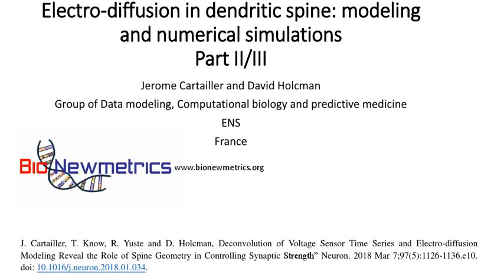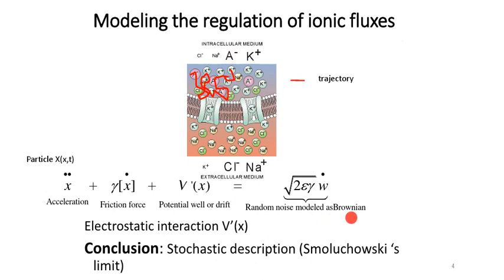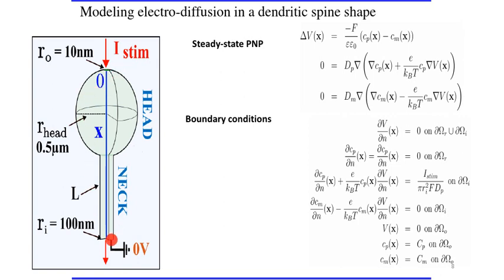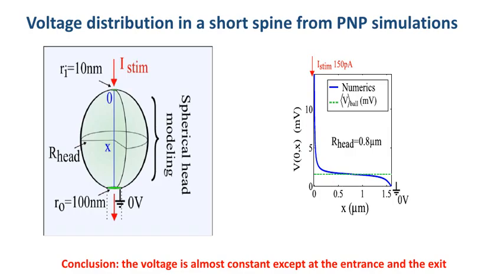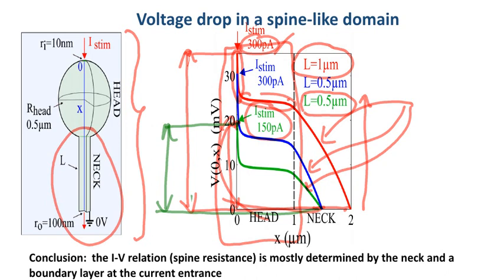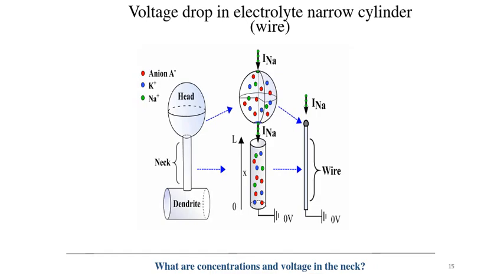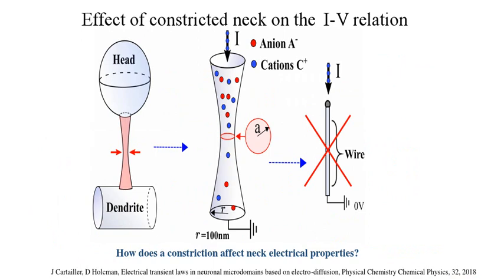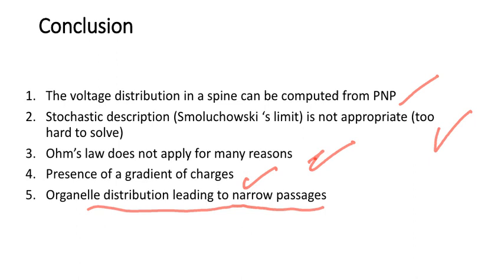Electro-diffusion: modeling and numerical simulations (Part II/III)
This second Youtube describes how to model the voltage in dendritie spines using the Poisson-Nernst-Planck model.  Numerical solutions are obtained by solving the equations. In the case of a narrow cylinder, approximated as a segment,  we present exact analytical solution. The case of solution in narrow cylinder follows the derivations of V. Barcilon SIAM J. Appl. Math., 52(5), 1405–1425. Part I and II.

0:00 Introduction
0:42 Dendritic spine morphology
2:15 Charge distributions in neurons Membrane potential
4:21 Modeling the regulation of ionic fluxes
5:29 Electro-diffusion modeled by a large number of stochastic equation coupled to the Poisson equation
7:07 Poisson-Nernst-Planck (PNP) approximation
8:00 Summary PNP with 2 species general equations
8:55 Modeling electro-diffusion in a dendritic spine shape
14:35 Voltage distribution in a short spine from PNP simulations
17:04 Voltage drop in a spine-like domain
19:48 Voltage map in a spine shaped geometry
20:58 Electrical properties of spines
22:34 Influence of potassium diffusion coefficient
24:09 Voltage drop in electrolyte narrow cylinder (wire)
24:35 Analysis of PNP in a wire with two positive charges
26:51 Integration of the equation reveals a new I-V relation
28:35 Effect of constricted neck on the I-V relation
29:43 Constricted neck geometry
30:40 Voltage distribution in a constricted neck

Part I:Deconvolution of dye dynamics to studyvoltage in neuronal microdomains.
Part III:Estimating the effective resistance of dendritic spines

References
D Holcman, R Yuste, The new nanophysiology: regulation of ionic flow in neuronal subcompartments, Nature Reviews Neuroscience 16 (11), 685, 2015.
J. Cartailler, T. Know, R. Yuste and D. Holcman, Deconvolution of Voltage Sensor Time Series and Electro-diffusion Modeling Reveal the Role of Spine Geometry in Controlling Synaptic Strength” Neuron. 2018 Mar 7;97(5):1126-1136.e10. doi: 10.1016/j.neuron.2018.01.034.
J Cartailler, D Holcman, Electrical transient laws in neuronal microdomains based on electro-diffusion, Physical Chemistry Chemical Physics, 32, 2018
Lagache, T., K. Jayant, and R. Yuste, Electro-diffusion model of synaptic potentials in dendritic spines. BioRxiv, 2019.
Cartailler, J., Z. Schuss, and D. Holcman, Analysis of the Poisson–Nernst–Planck equation in a ball for modeling the Voltage–Current relation in neurobiological microdomains. Physica D: Nonlinear Phenomena, 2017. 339: p. 39-48.
J Cartailler, Z Schuss, D Holcman, Geometrical effects on nonlinear electrodiffusion in cell physiology, Journal of Nonlinear Science 27 (6), 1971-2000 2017
Cartailler J, Holcman D. Steady-state voltage distribution in three-dimensional cusp-shaped funnels modeled by PNP., J Math Biol. 2019 Apr 9. doi: 10.1007/s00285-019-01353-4.
Cartailler, J., Z. Schuss, and D. Holcman, Electrostatics of non-neutral biological microdomains. Sci Rep, 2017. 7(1): p. 11269.
Holcman, D. and Z. Schuss, Asymptotics of Elliptic and Parabolic PDEs: and their Applications in Statistical Physics, Computational Neuroscience, and Biophysics. 1 ed. Applied Mathematical Sciences. 2018: Springer International Publishing. 444.